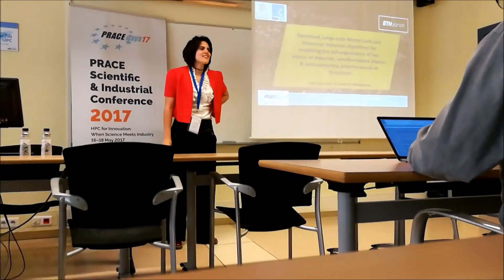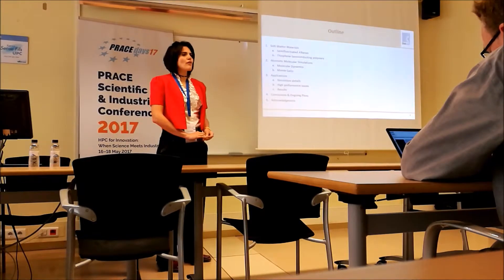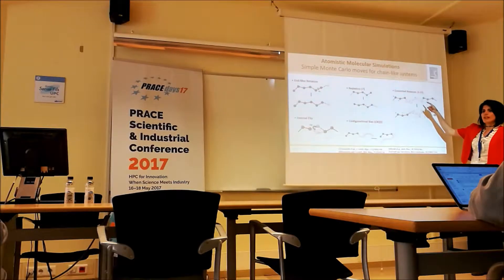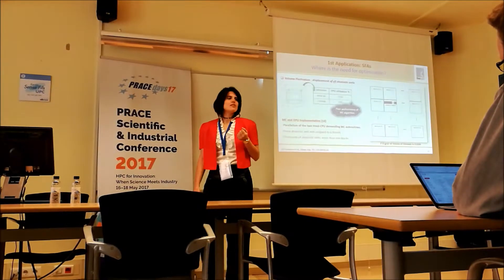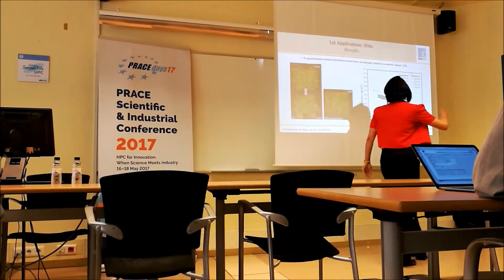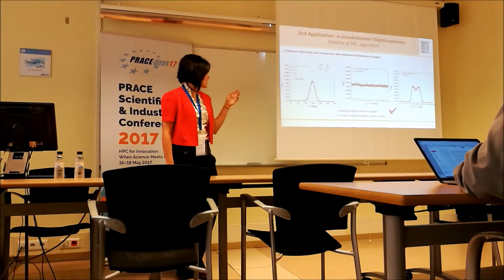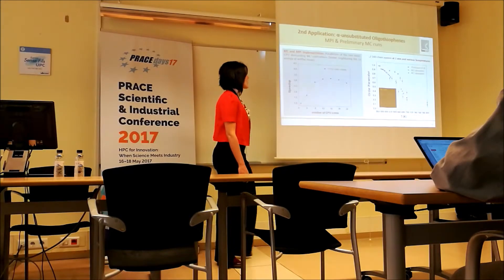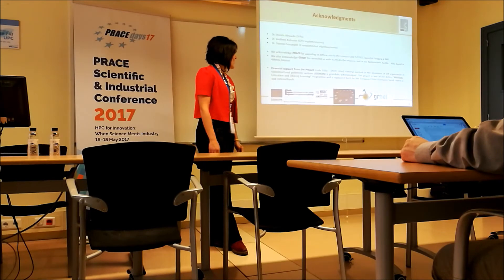Flora Tsourtou: Monte Carlo Simulations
PRACEdays 17
Materials Science
SCIENTIFIC PARALLEL TRACK 1

FLORA TSOURTOU, PhD student, University of Patras, Greece :

"Optimized Monte Carlo and Molecular Dynamics Algorithms for modelling the self-organization of two classes of materials: semifluorinated alkanes and semiconducting polymers based on thiophenes"

PRACEdays 17 & European HPC Summit Week 2017
15 May 2017 to 19 May 2017
Vertex Building, Campus Nord UPC
Plaza Eusebi Güell